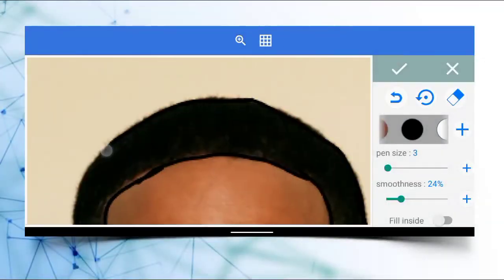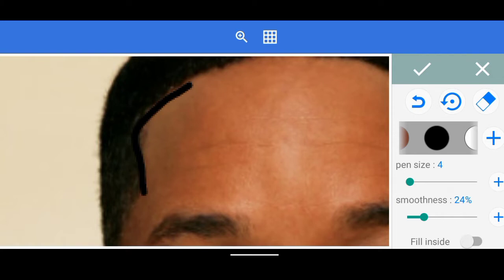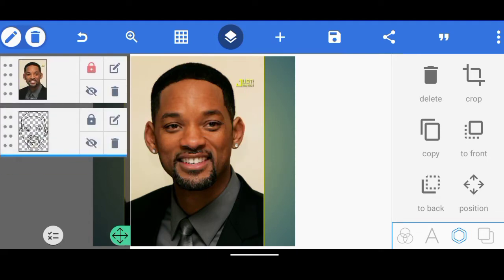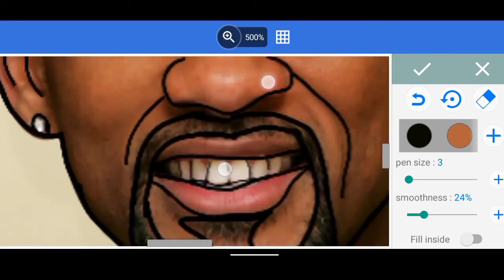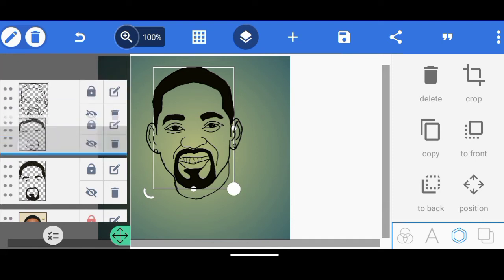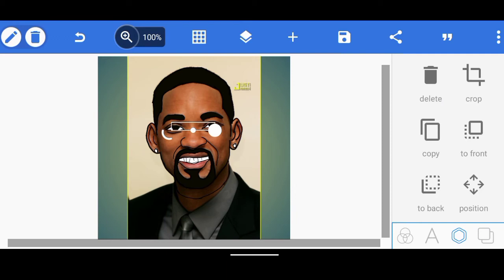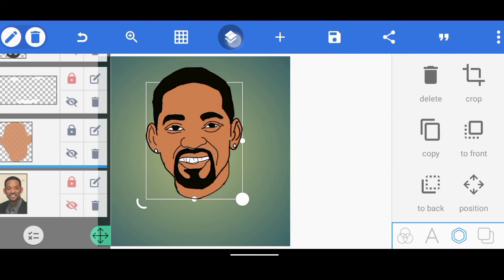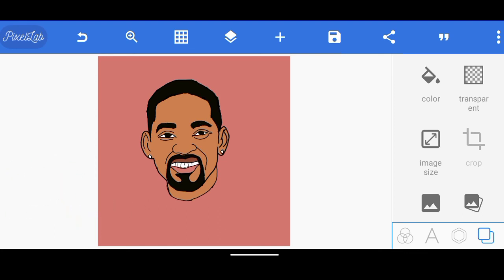How To Cartoon Yourself on Mobile Using Pixellab ~ Step-by-Step Pixellab Tutorial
In this tutorial I'll guide step by step on how to turn an image or yourself into cartoon on mobile phone using Pixellab application.

Pixellab is mostly used for designing logos, posters, flyers etc. but today we will be using it to turn an image into cartoon.